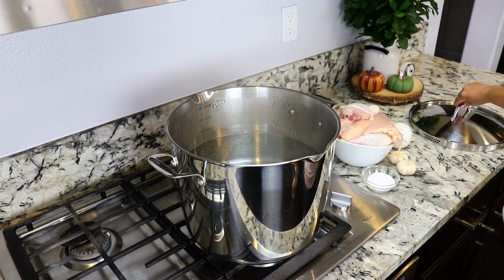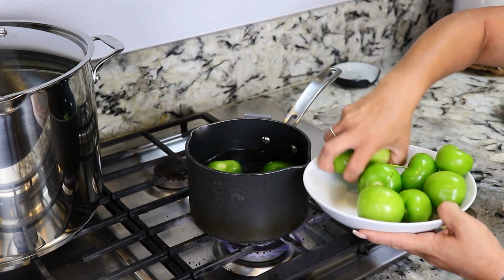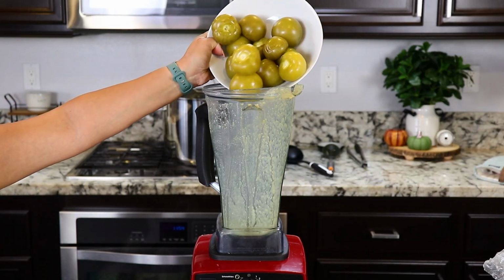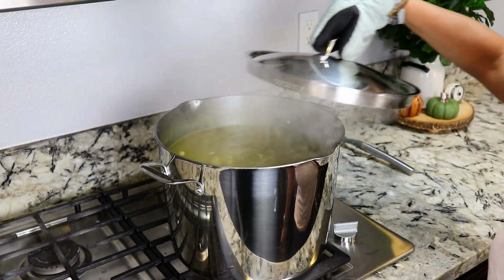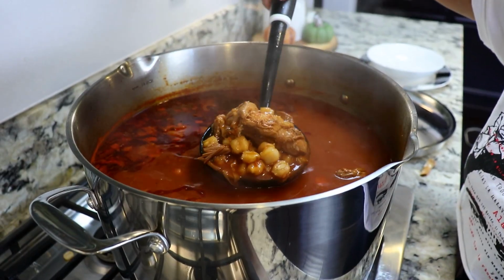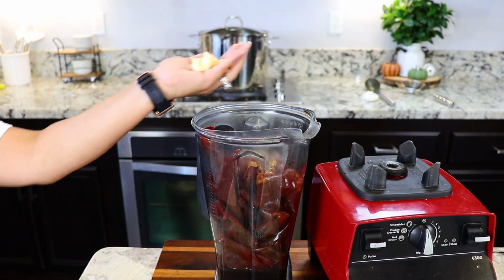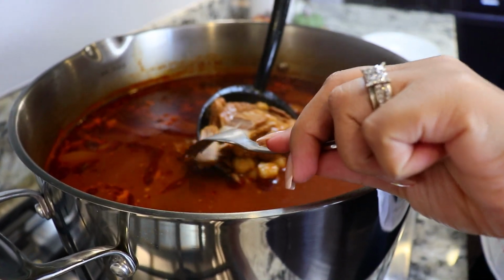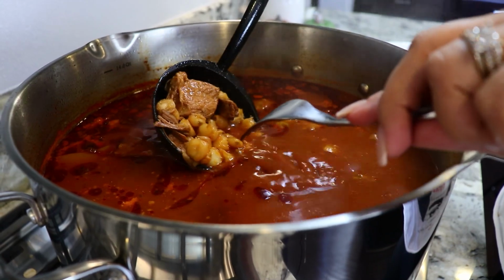How to Make Green Pozole with Chicken Pozole Verde de Pollo & Red Pork Pozole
Today I'm super excited to be sharing with you how I make Pozole Verde con pollo and Pozole Rojo de Puerco. If you've never tried pozole, you are missing out, it's so good 😋 If you enjoy this recipe please don’t forget to give me a big thumbs up and if you are not subscribed, please subscribe to become part of our family 💕

POZOLE VERDE INGREDIENTS:
► 5 lbs chicken
► 1 whole white onion
► 2 whole garlic heads
► 1 Anaheim pepper
► 134 oz White Hominy (Maíz Blanco)
► 12 tomatillos
► 2 jalapeños
► Small bunch of radish leaves
► Bunch of spinach
► Small bunch of cilantro
► 1 tsp of oregano
► 1 tsp of black peppercorn
► Some cabbage
► Some white onion
► Some radish
► Some lime

POZOLE ROJO INGREDIENTS:
► 6 lbs pork meat (ribs, shoulder and pork feet)
► 1 1/2 white onion
► 7 bay leaves
► 25 chile guajillo pods
► 4 chile ancho
► 110 oz White Hominy (Maíz Blanco)
► Piece of ginger
► 1 tbsp of oregano
► Some cabbage
► Some white onion
► Some radish
► Some cilantro
► Some lime

⟡ HEXCLAD PAN
⟡ HEXCLAD POT